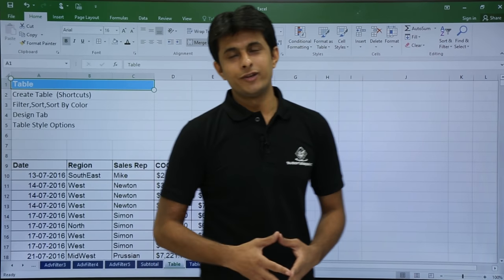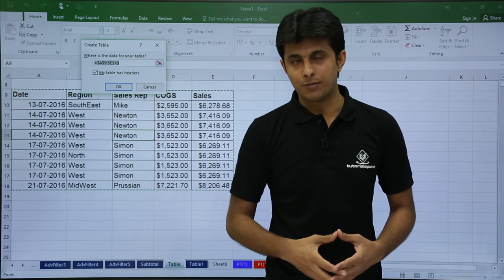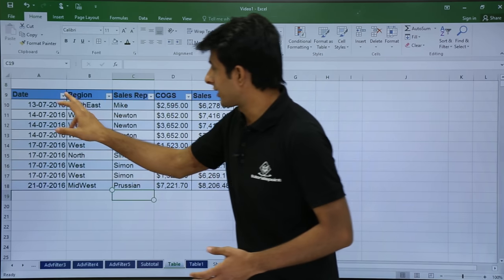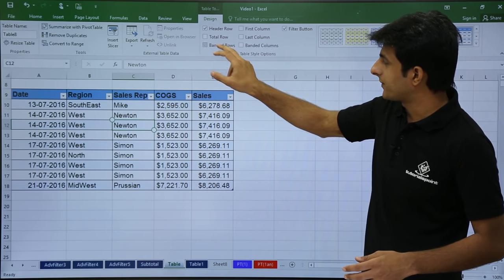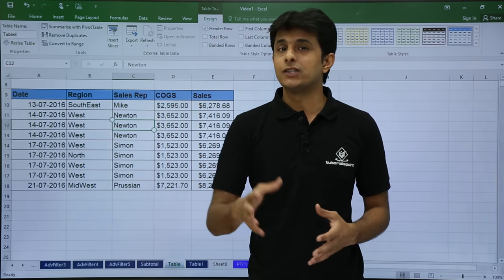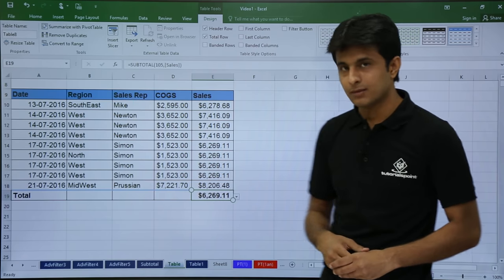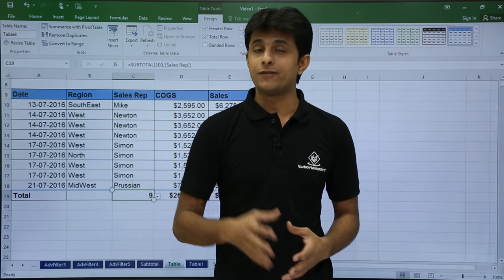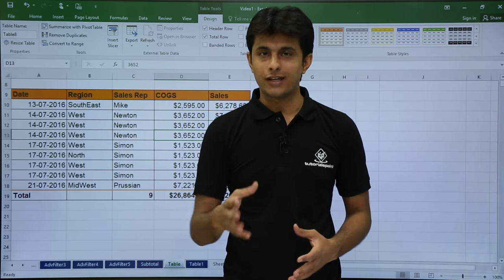MS Excel - Basic Table